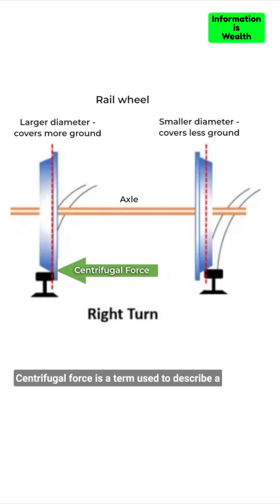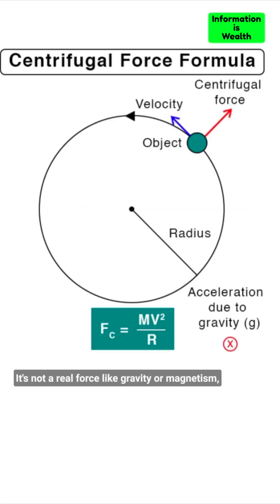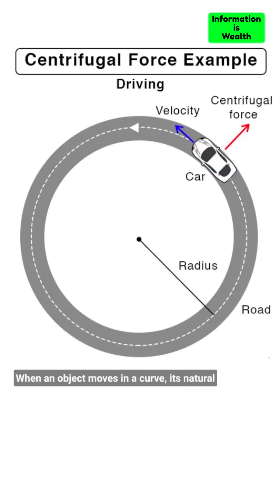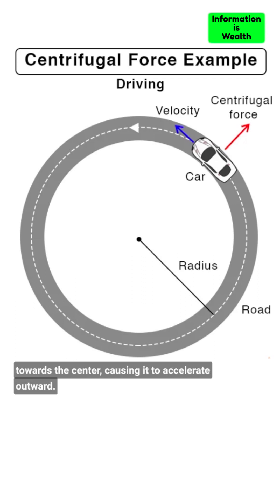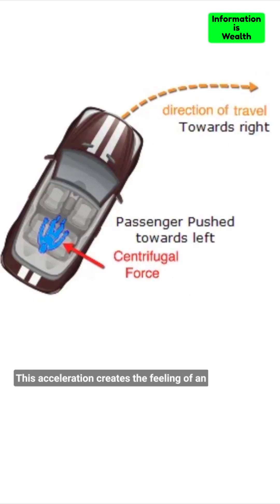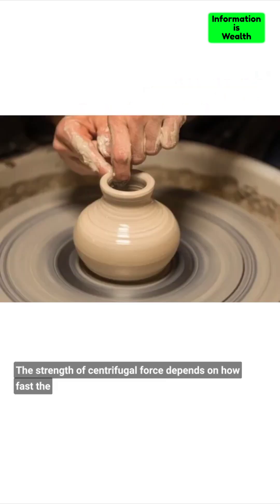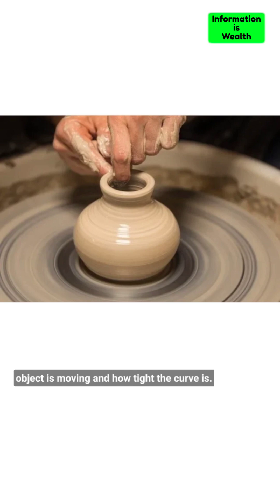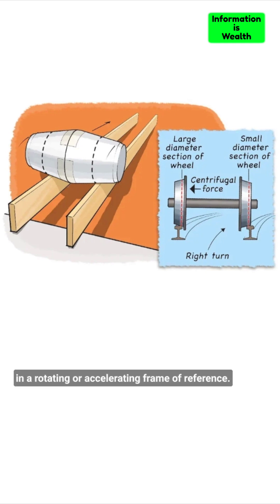Understanding Centrifugal Force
This description explores the concept of centrifugal force, which is a perceived force experienced by objects moving in curved paths. It explains that centrifugal force is not a real force but rather a sensation resulting from an object's inertia and acceleration. The description highlights that when objects move in curved trajectories, they naturally want to continue in a straight line, but are pulled towards the center of the curve. This inward pull creates an apparent outward force known as centrifugal force. It clarifies that the strength of centrifugal force depends on factors such as speed and the tightness of the curve. The description also emphasizes that centrifugal force is only observed in rotating or accelerating reference frames and that in reality, objects are following their natural path due to inertia. Additionally, it mentions some common examples where centrifugal force is encountered, such as amusement park rides and vehicles navigating curves.